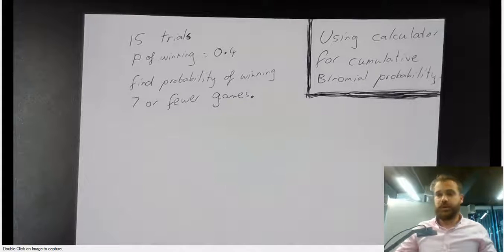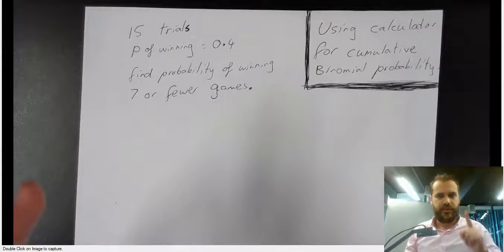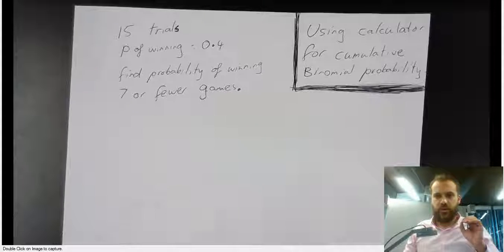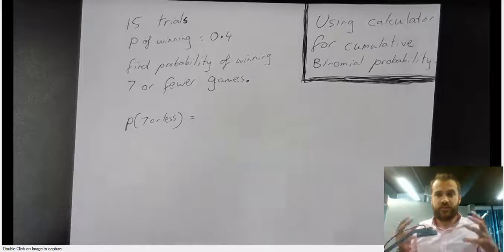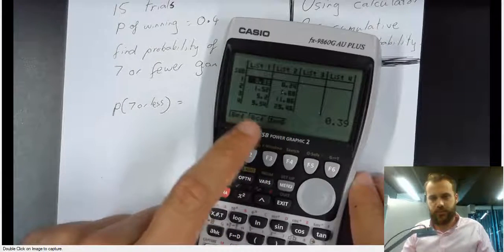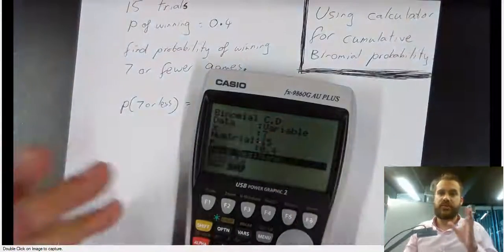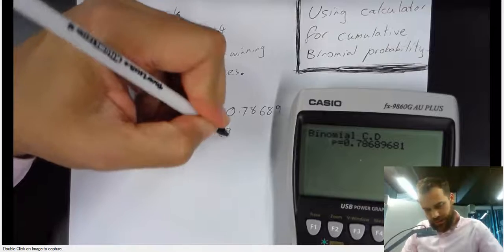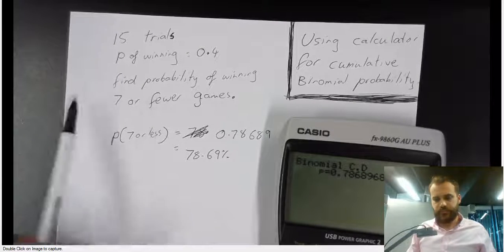Using a graphics calculator to calculate cumulative binomial probability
Using a casio graphics calculator to solve cumulative binomial probability problems Want more videos? I've mapped hundreds of my videos to the Australian senior curriculum at my